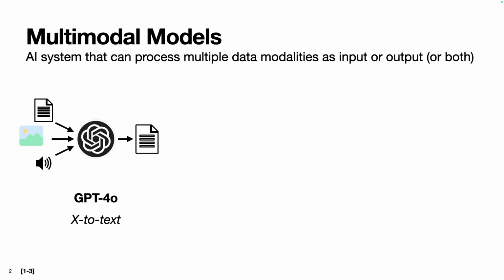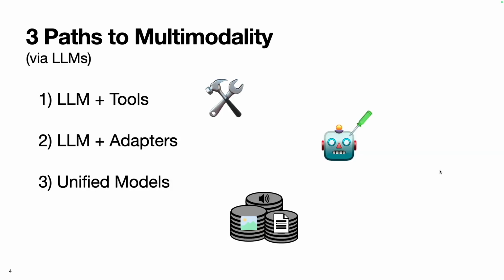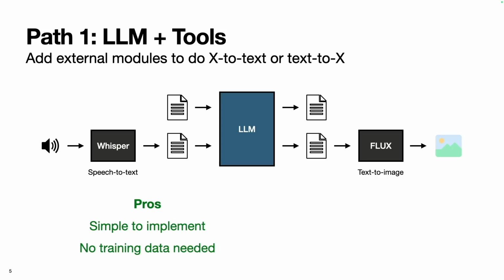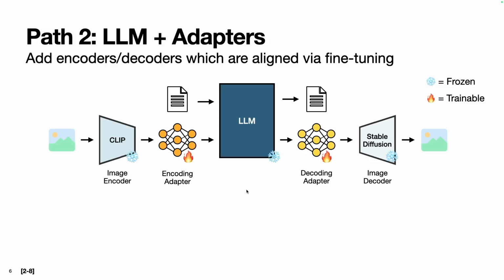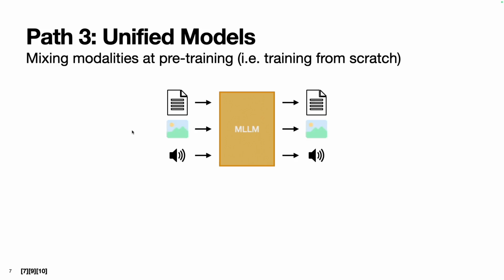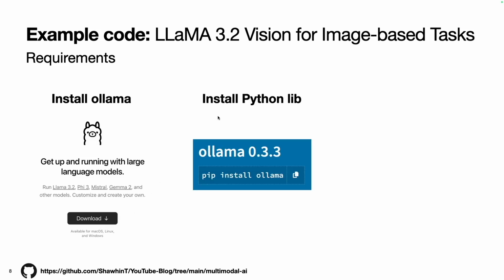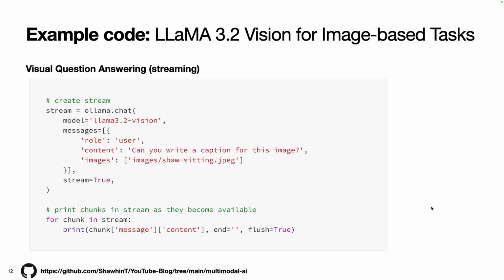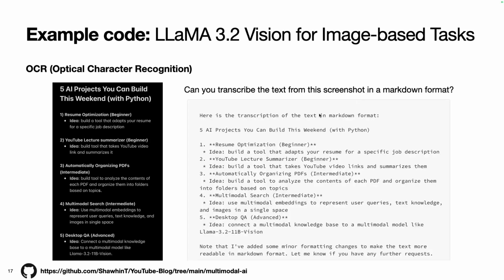Multimodal AI: LLMs that can see (and hear)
🤝 Your team not maximizing Claude? I run 1:1 and team AI workshops for companies doing $10M+ per year

Multimodal (Large) Language Models expand an LLM's text-only capabilities to include other modalities. Here are three ways to do this.

Introduction - 0:00
Multimodal LLMs - 1:49
Path 1: LLM + Tools - 4:24
Path 2: LLM + Adapaters - 7:20
Path 3: Unified Models - 11:19
Example: LLaMA 3.2 for Vision Tasks (Ollama) - 13:24
What's next? - 19:58